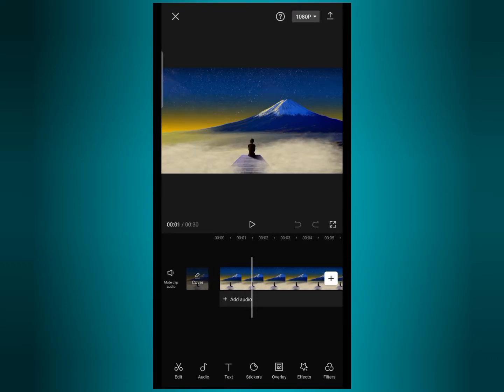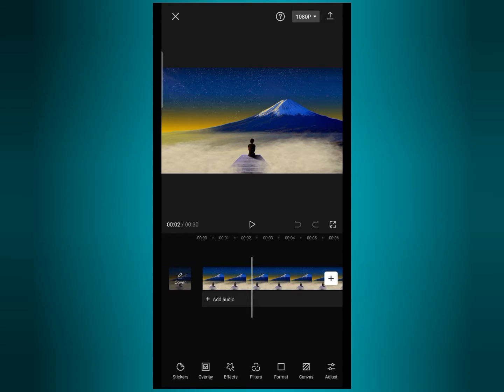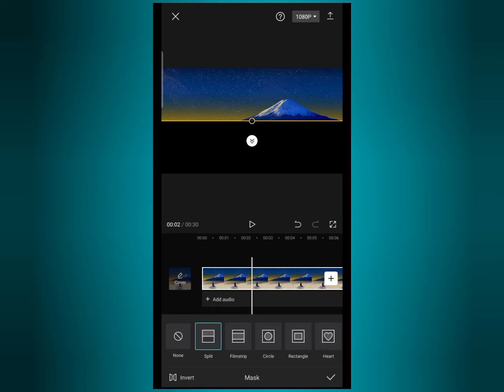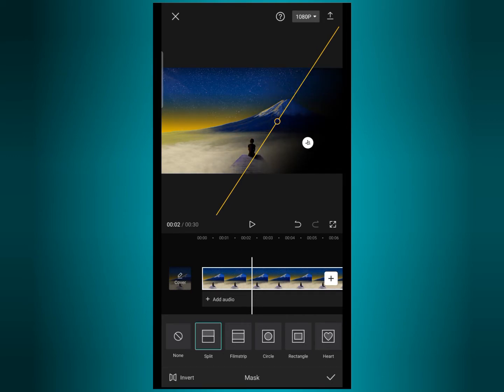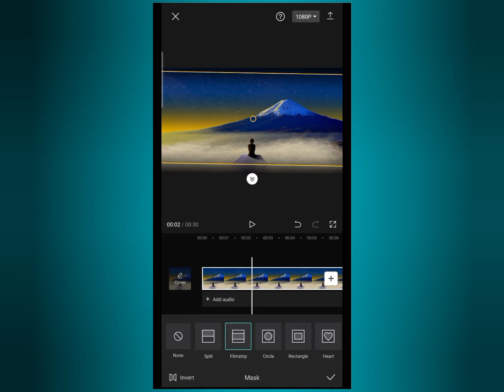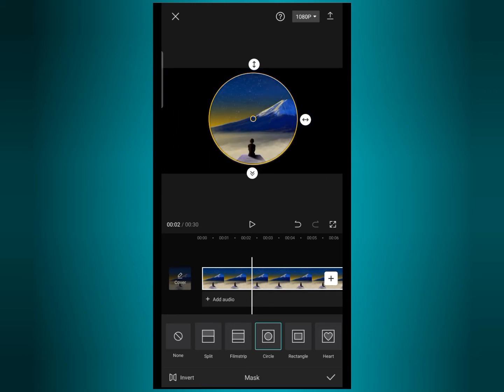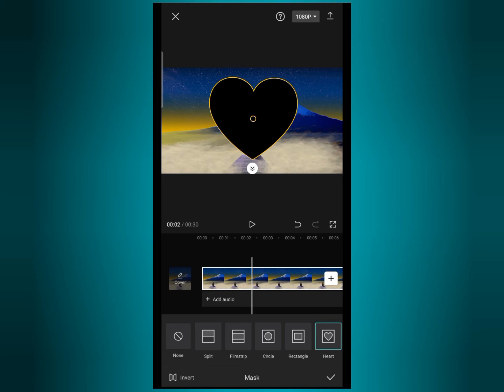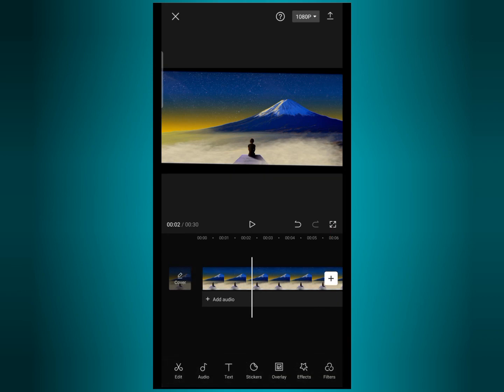How to Use Capcut Mask Tool 2022 | Capcut Masking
How to Use Masking in Capcut for Video Editing | Capcut Mask Tool Editing Tutorial |